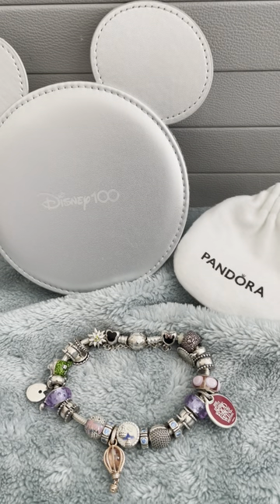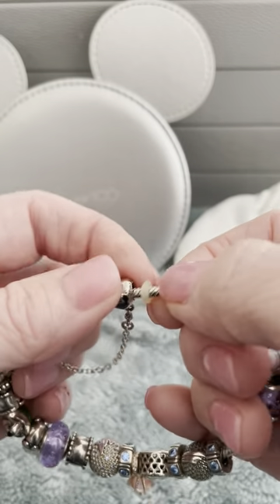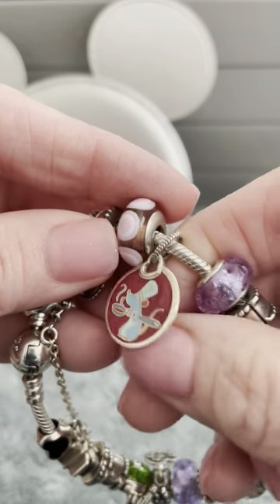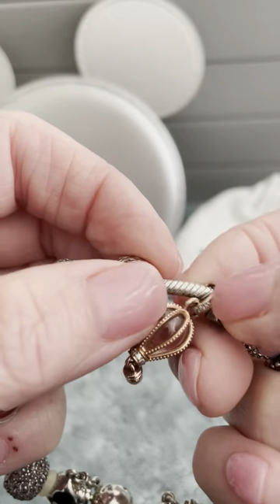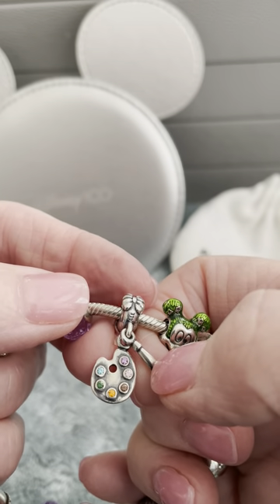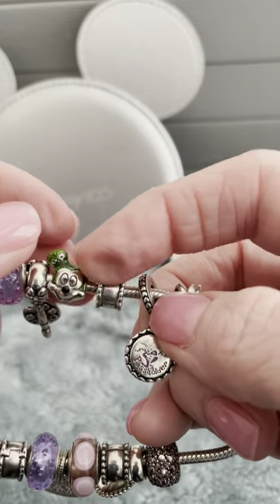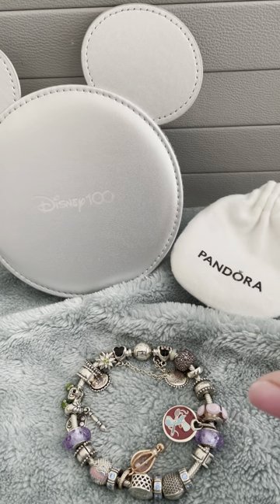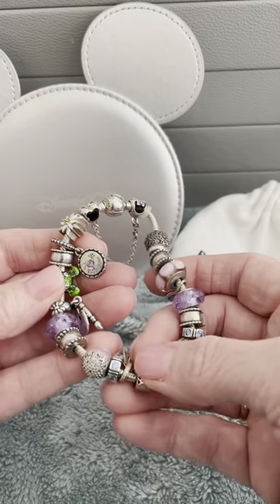PANDORA | EPCOT Themed Bracelet Design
These are my own creations. I hope to inspire you on your own Pandora journey. Share/link your Pandora story within the comments. I'd love to be a part of your adventure!

7.9 inch sterling silver moments Pandora signature Disney clasp Mickey Mouse bracelet with clear zirconia snake chain
Disney x Pandora park exclusive Mickey & Minnie hearts safety chain
Pandora pink droplet charm
Disney x Pandora park exclusive 2018 food & wine dangle
(4) Pandora beveled clips
Pandora circles Murano
Disney x Pandora park exclusive 2021 Epcot food & wine
(2) Pandora concave Muranos
(3) Pandora trinity spacers with blue cubic zirconias
Disney x Pandora park exclusive Epcot spaceship earth
Pandora live life in the clouds hot air balloons charm
Pandora sparkling pink hot air balloon dangle
Disney x Pandora park exclusive Epcot countries charm
Pandora paint pallet and brush dangle
Disney x Pandora park exclusive Mickey topiary
Disney x Pandora park exclusive 2019 Epcot international flower & garden festival 2019
Pandora Edelweiss charm